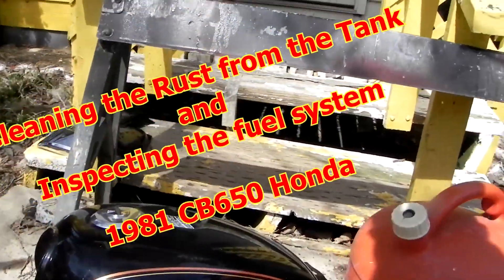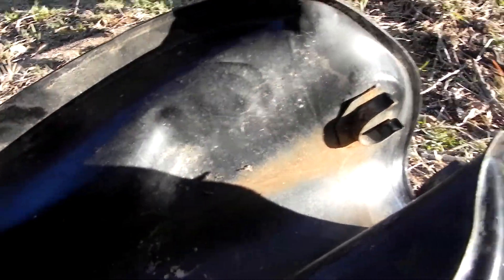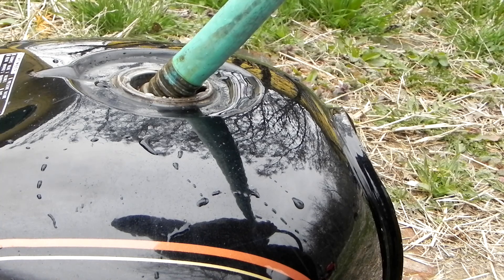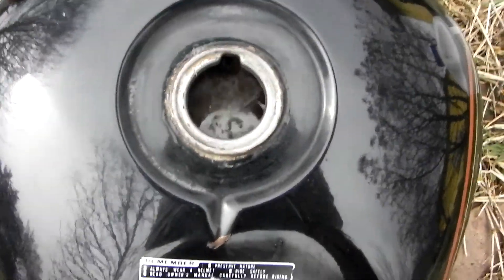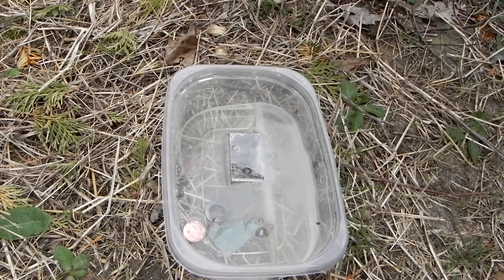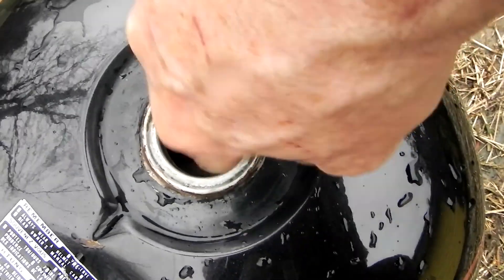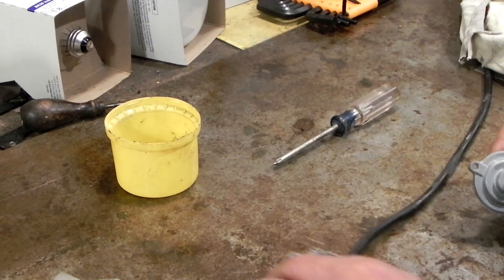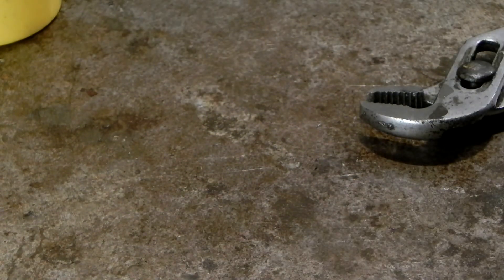Using Acid to Remove Rust 1981 CB650 Honda Clean Gas Tank Motorcycle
Vintage Motorcycle Rescue 750 Presents:
Using Muratic Acid to clean the rust out of the gas tank.  Clean gas tank motorcycle with acid.

This video shows every step to clean the rust out of your motorcycle gas tank.  It's not hard and it cleans very well.  After cleaning the gas tank, it needs to be flushed out, then alcohol added, drained again and then filled with gas with a little 2 stroke oil to keep the rust from coming back into the gas tank.

When you are done, then the motorcycle gas tank will be clean.